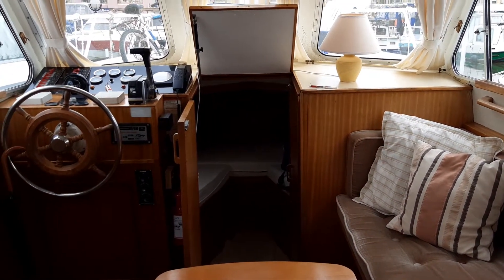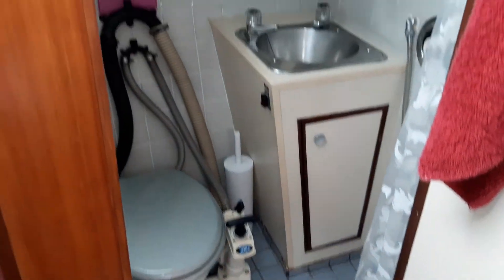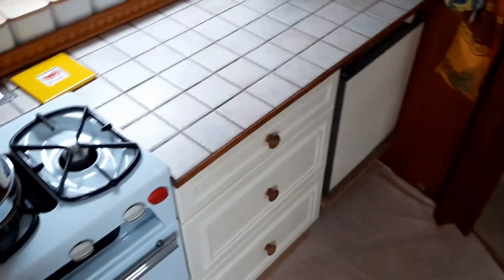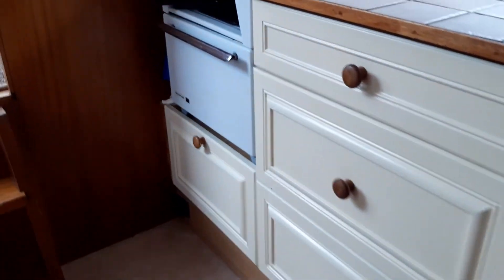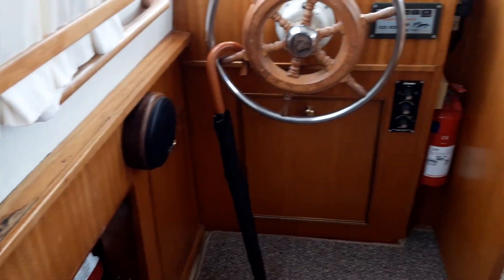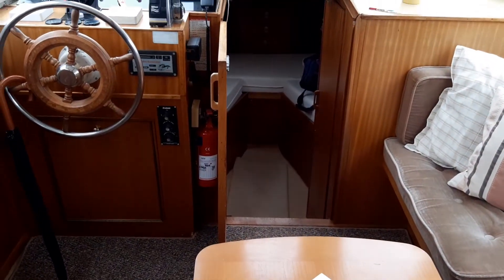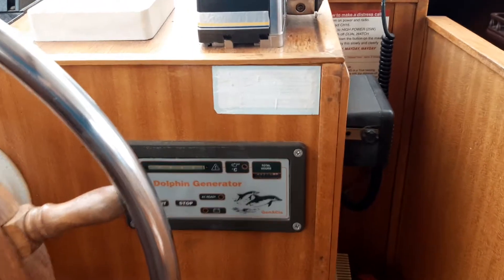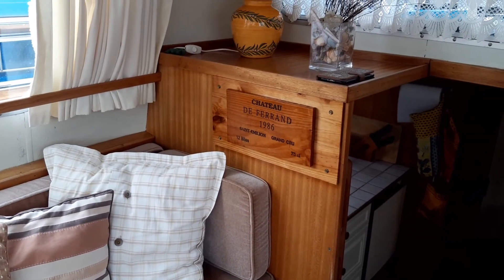De Groot Beachcraft 36 - Boatshed - Boat Ref#274736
De Groot Beachcraft 36 for sale with Boatshed Midi Canals Photos and video taken by Boatshed Midi Canals